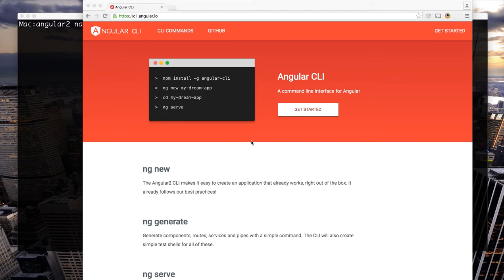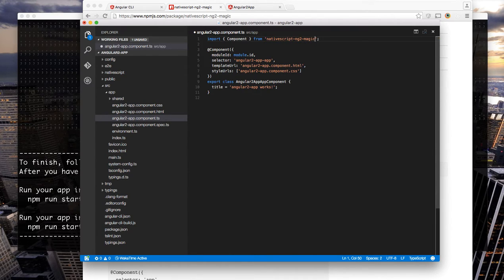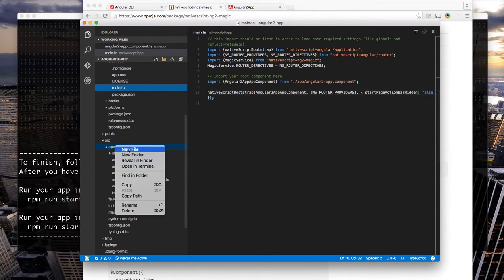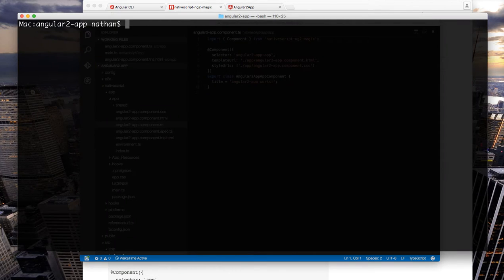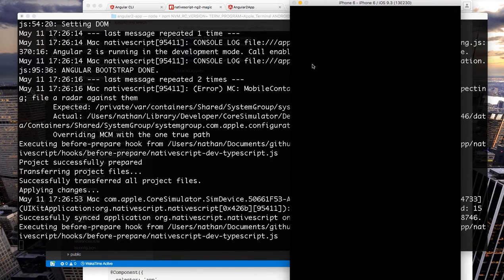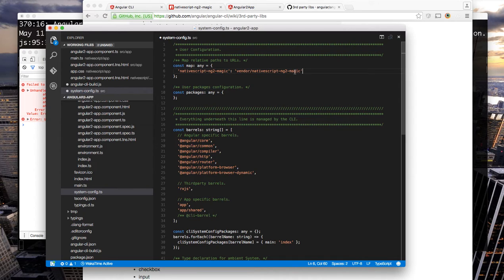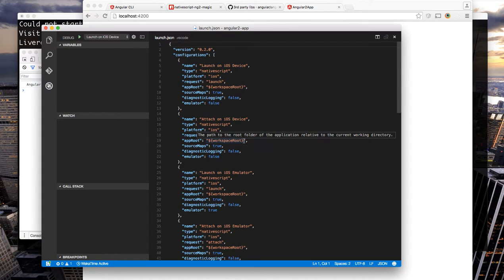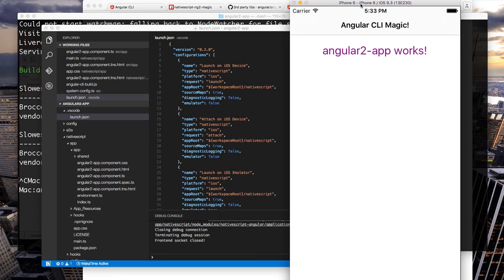Angular-CLI: NativeScript Magic FTW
Angular CLI is a sweet way to create an Angular 2 app quickly, but how to add NativeScript to the mix? With a little magic of course.